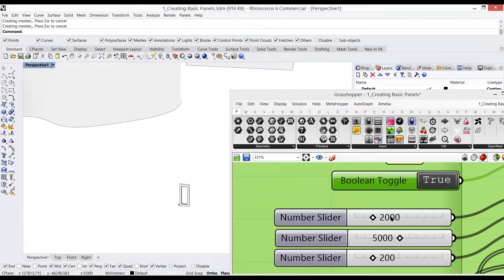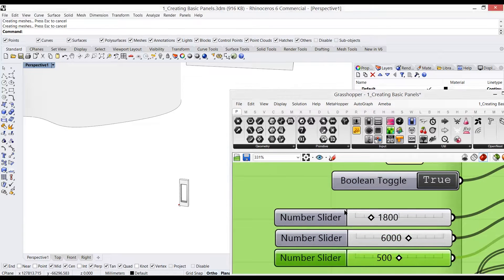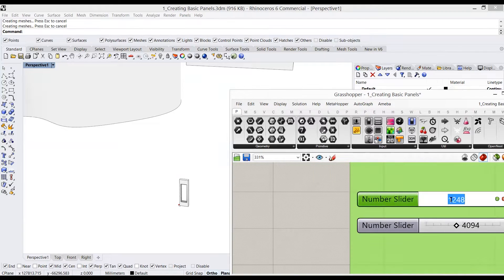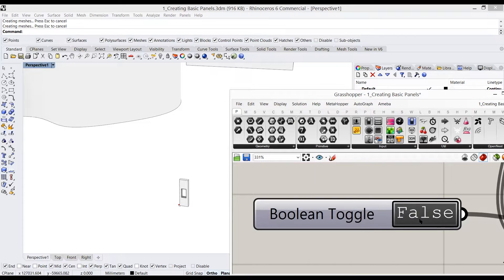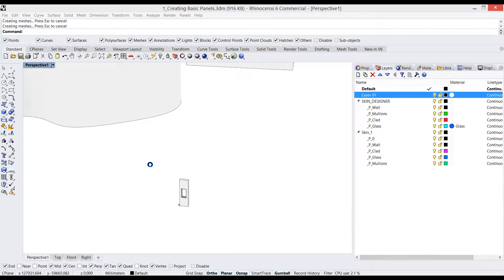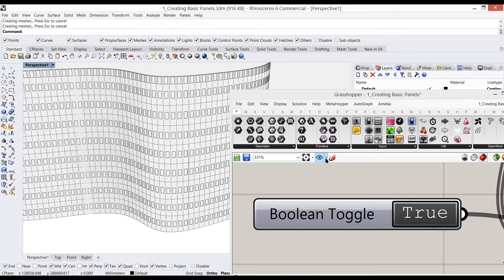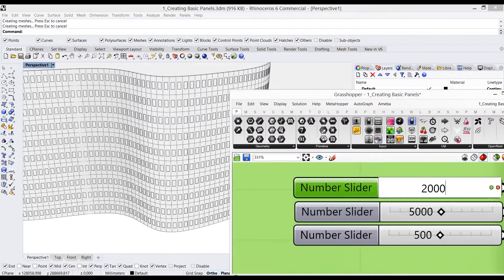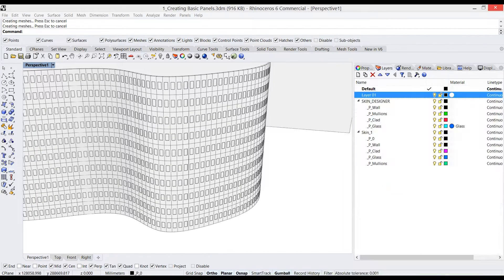Informative Digital Crafts